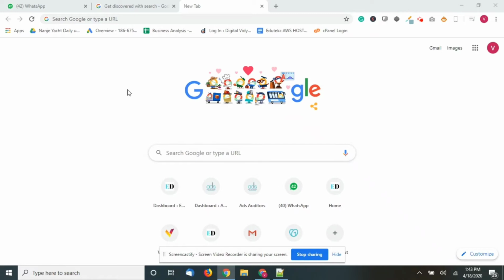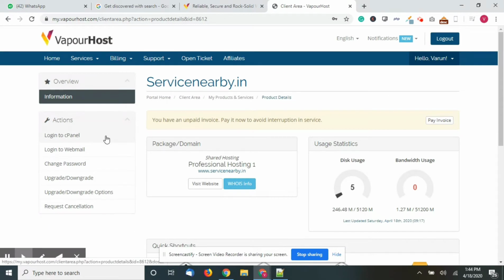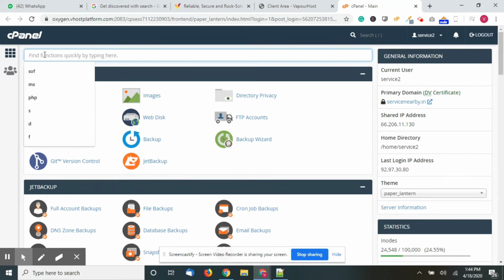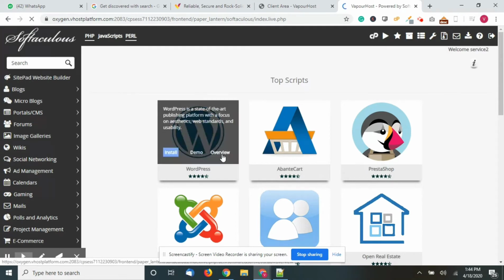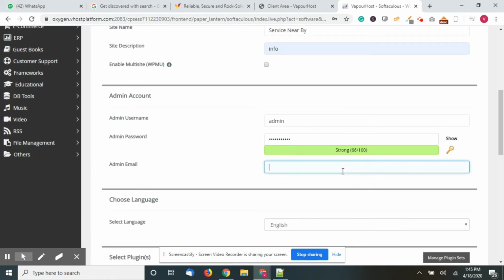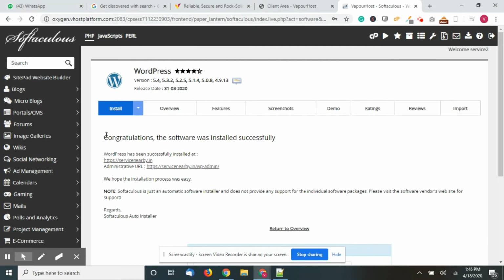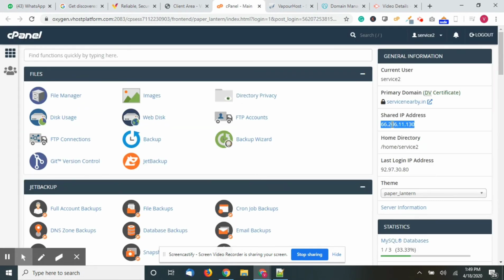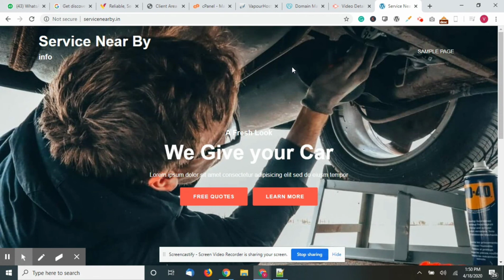Lesson 1.3 Installing Wordpress Hosting & Connecting Your Domain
Installing Wordpress Hosting & Connecting Your Domain